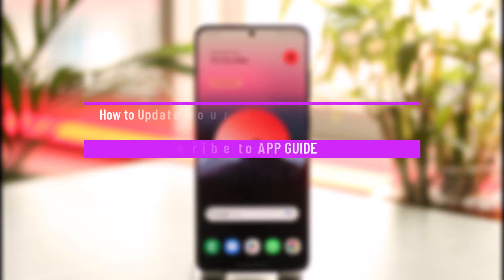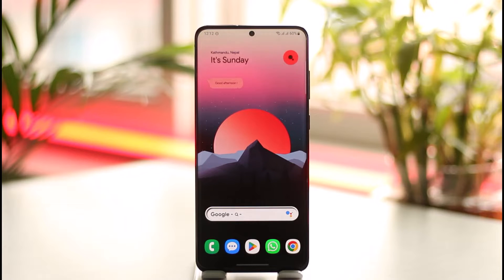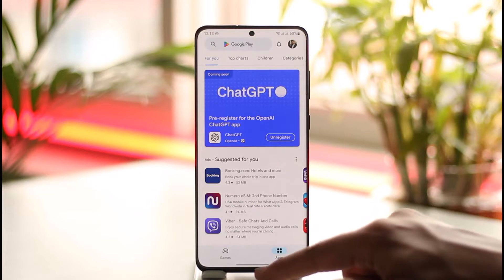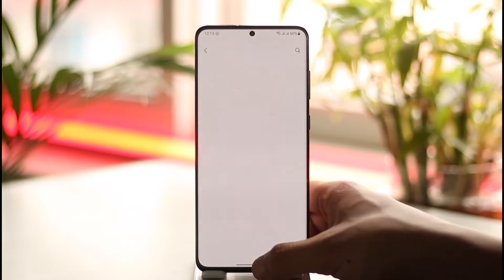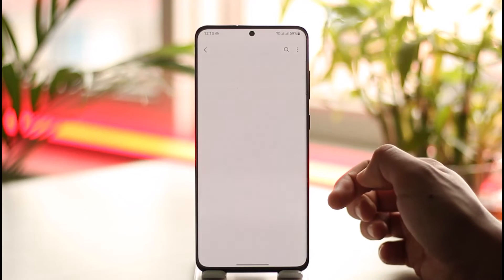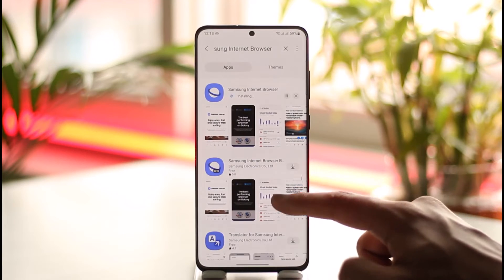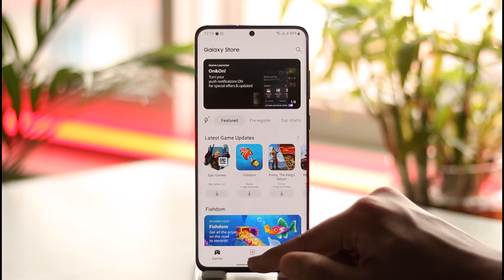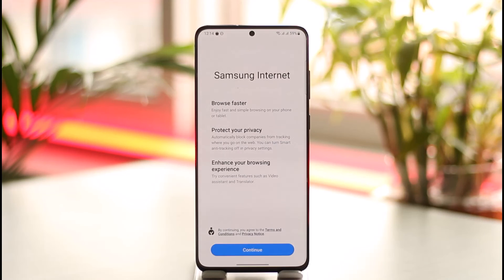How to Update your Samsung Internet Browser to the Latest Version on Android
This video guides you through an easy step-by-step process to update your Samsunfg Internet Browser on Android. So make sure to watch this video till the end.

~ Chapters:
0:00 Introduction
0:14 General Info
0:29 Update Samsung Internet
1:13 Conclusion